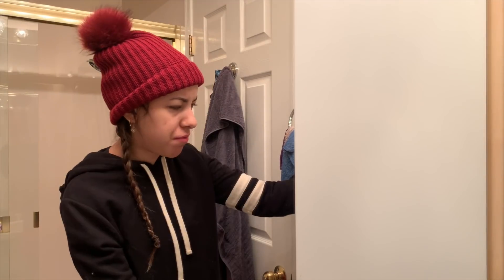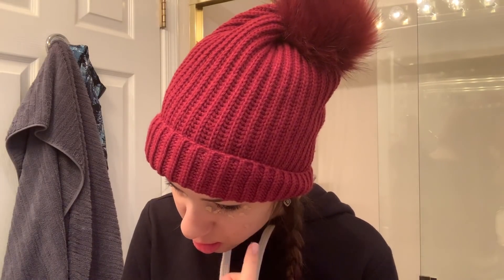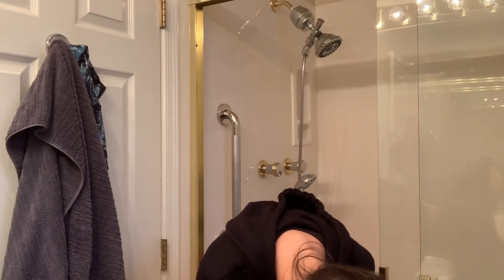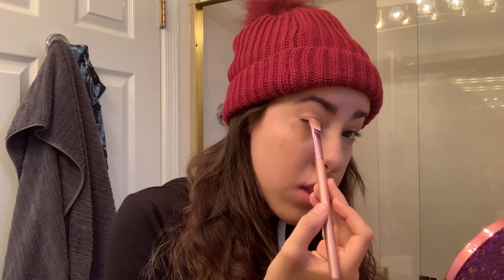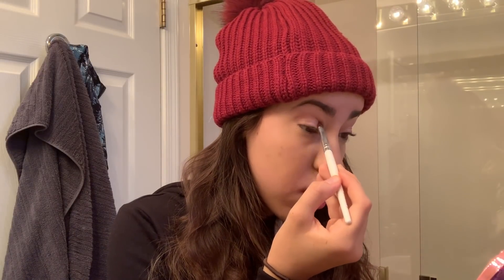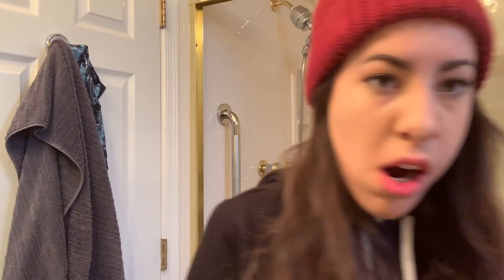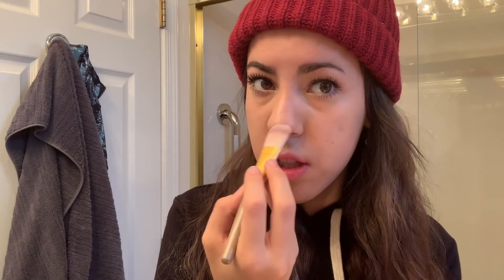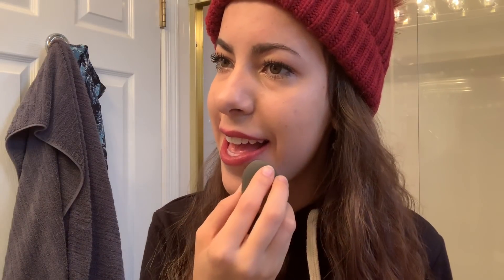Get ready for my day with me + Makeup routine!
In today's video I did an everyday makeup routine/get ready with me!

✧Don't forget to LOVE the life you're living!

✧Wanna see more of me? Check me out over on Theskorys channel for some hilarious videos!

 Social Media 📸